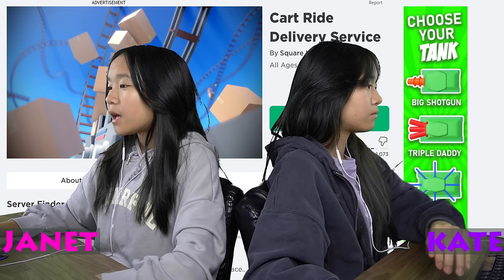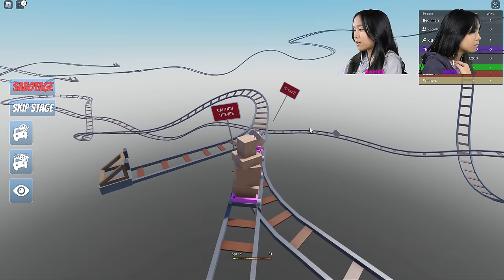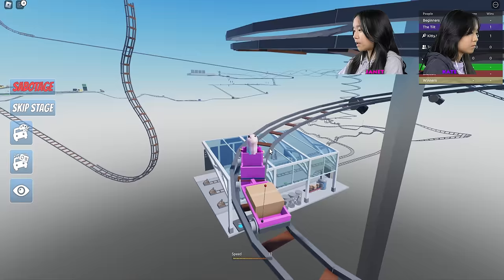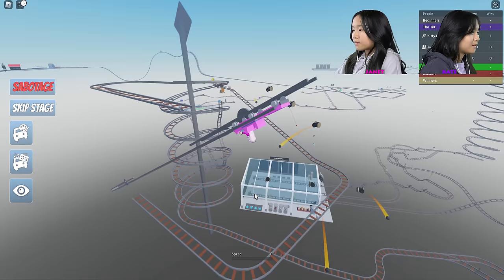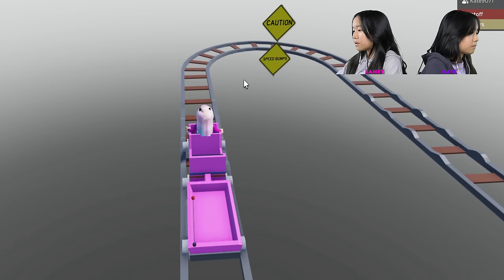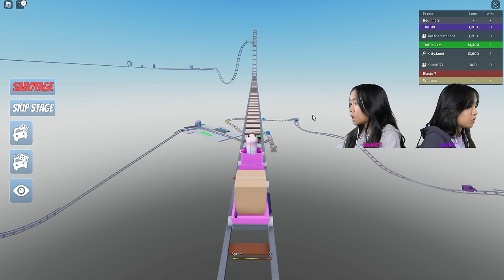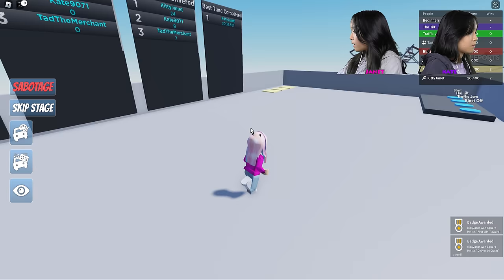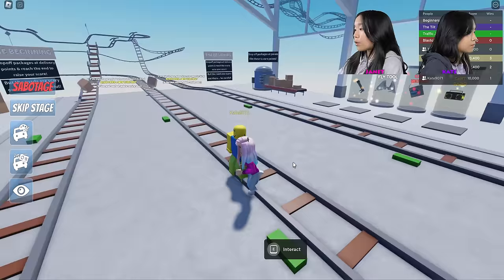Cart Ride Delivery Service! | Roblox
In this video, we are going to be playing Cart Ride Delivery Service on Roblox. This is a cart ride, but players are also a package delivery person! Players must pick up packages and deliver them to checkpoints to increase their score!